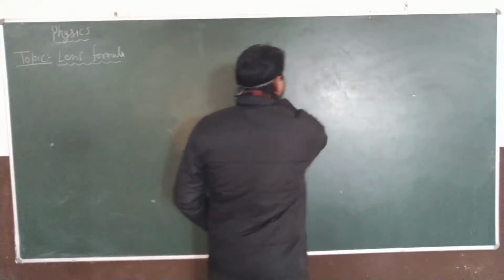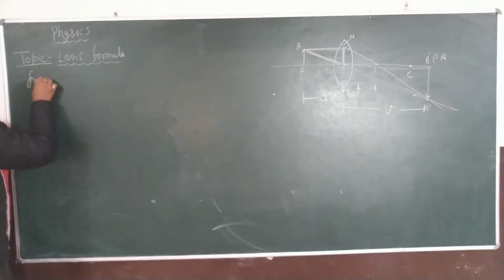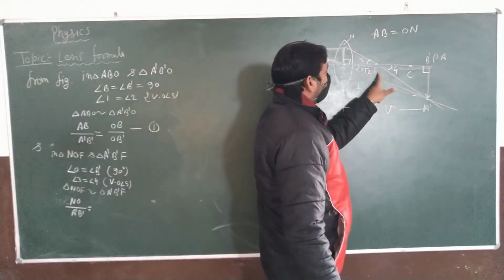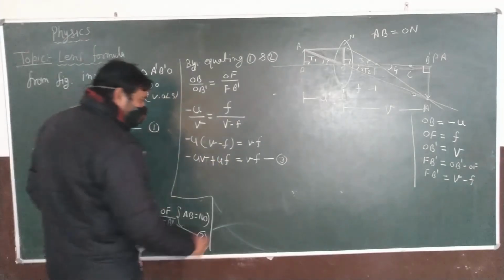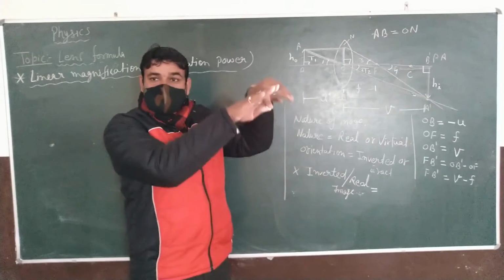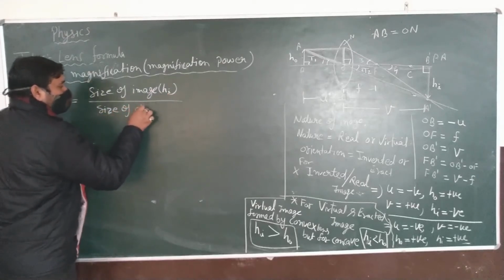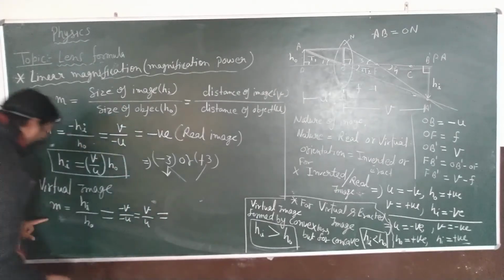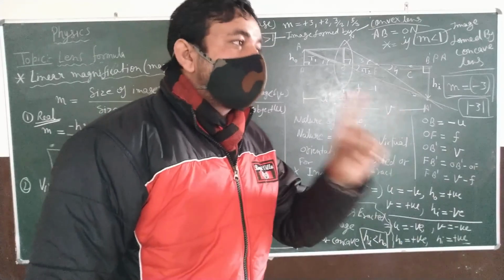Class 12th Physics Unit 6- Optics, Lens Part 1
lens formula